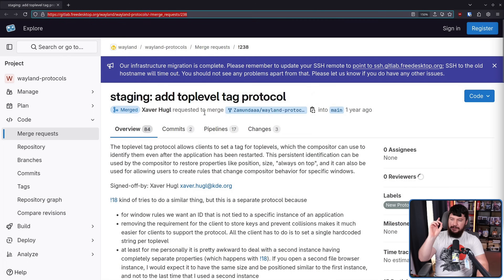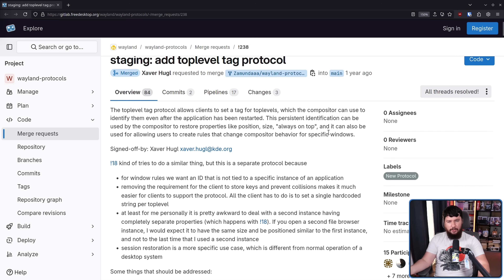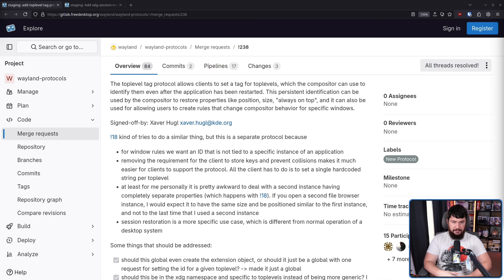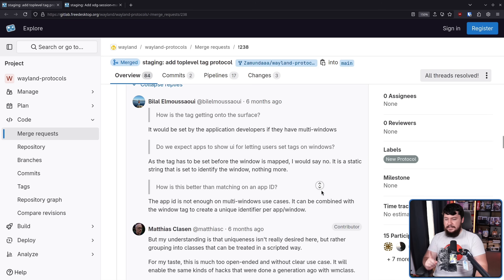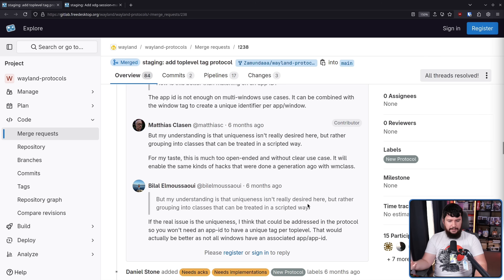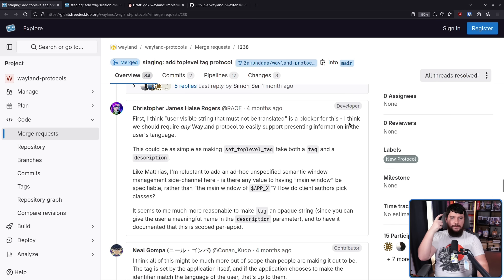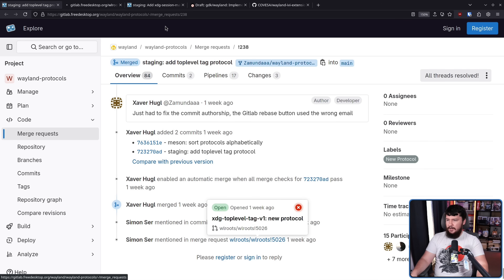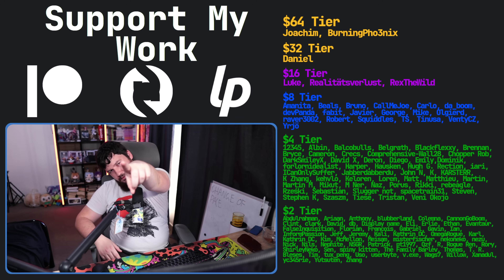Wayland Takes Window Positioning Somewhat Seriously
Every new Wayland protocol is one less problem from the early days of the project and today it's a protocol called Top Level Tag involved in re spawning windows into there prior opened position.

Credits
🎨 Channel Art:
Profile Picture: